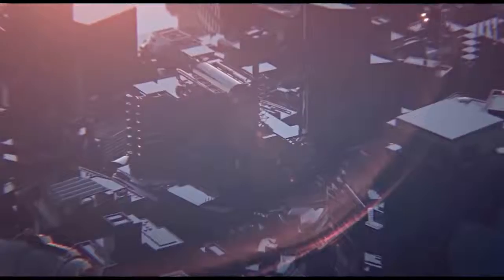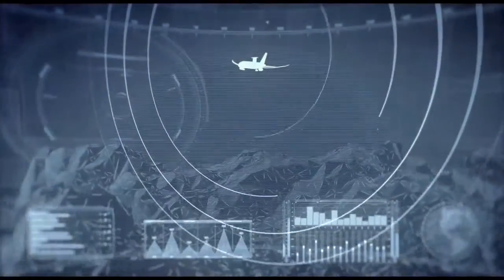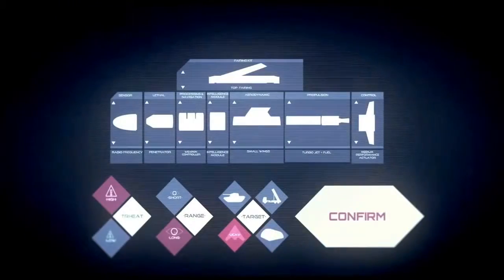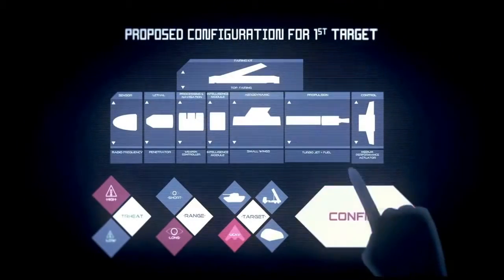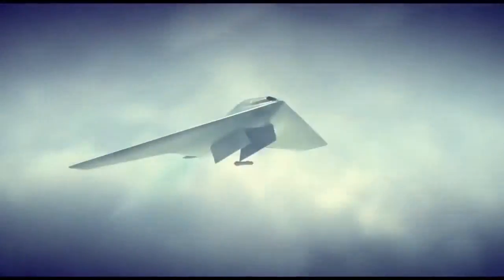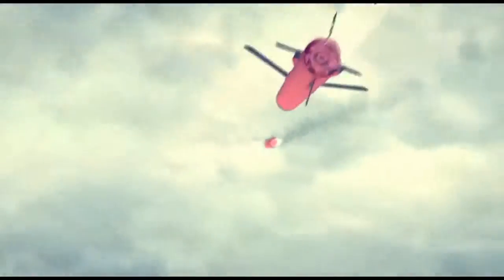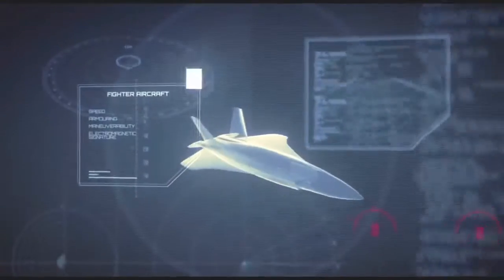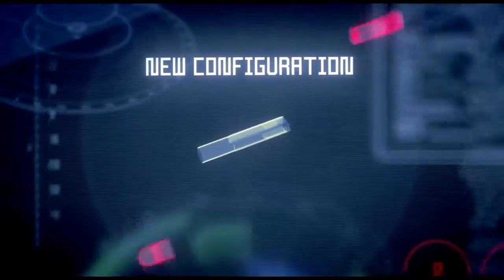MBDA - CVW102 FlexiS Modular Missile System Combat Simulation [1080p]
Play World Of Tanks Game : Play War